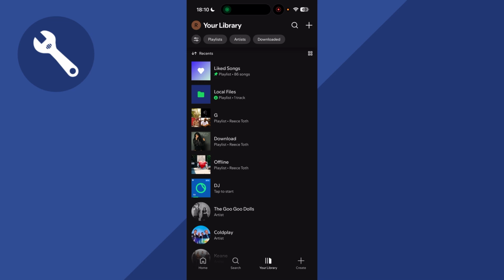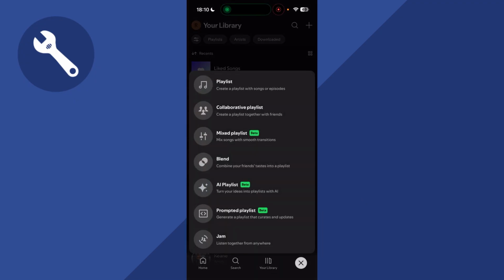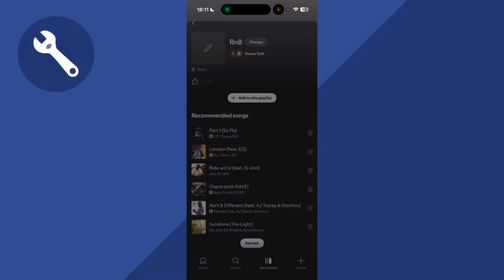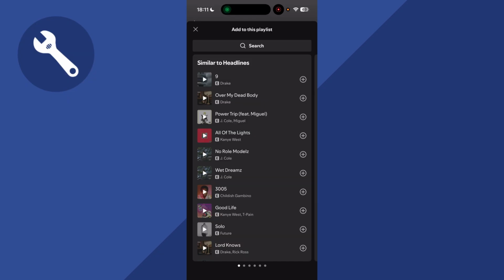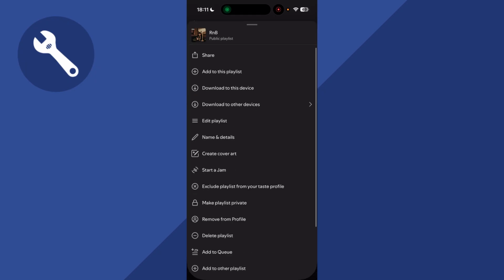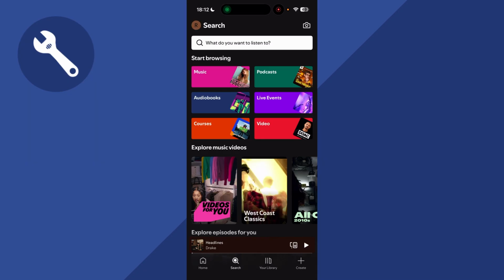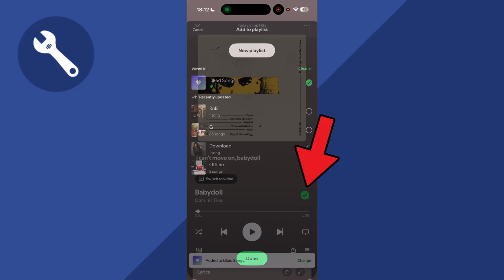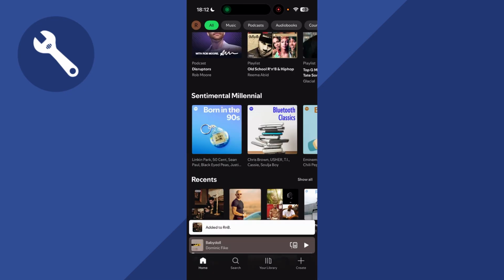How To Create Playlist In Spotify (Step By Step)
Learn how to create a playlist in Spotify and organize your favorite songs. This step-by-step guide explains how to make a new playlist, add songs, edit playlist details, and manage your music collection. Great for building custom playlists for any mood or occasion.